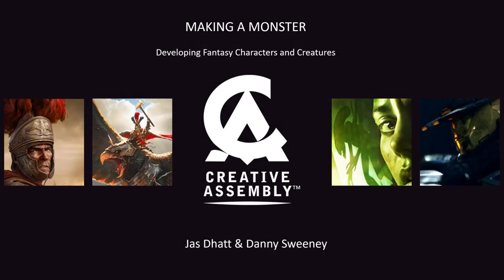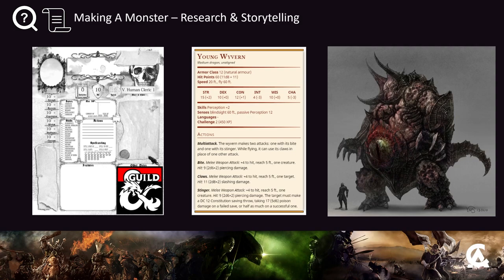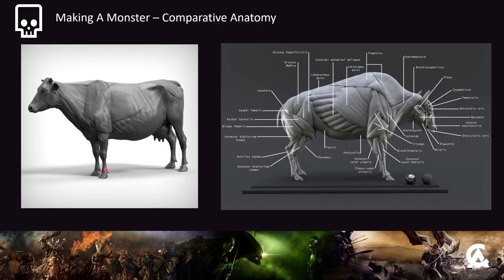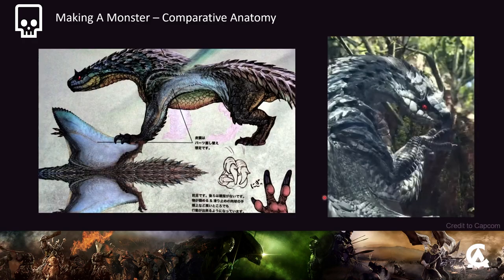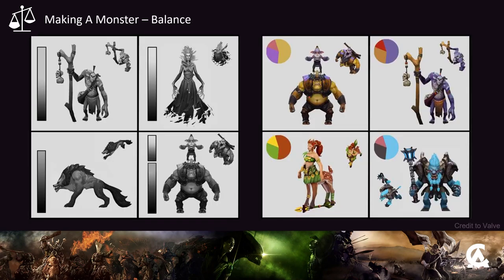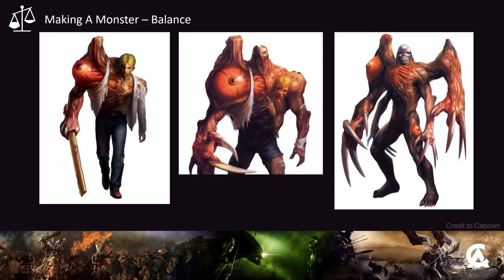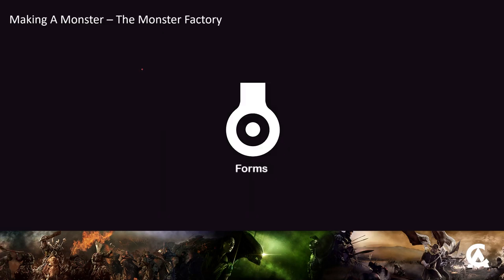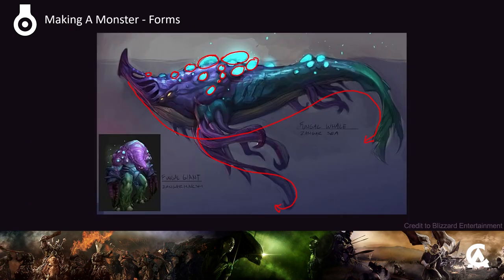GI Academy Masterclass: Making a Monster - Developing Fantasy Characters and Creatures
In an in-depth art masterclass from Creative Assembly, Jas Dhatt & Danny Sweeney discuss how to create fantastic 3D character art.